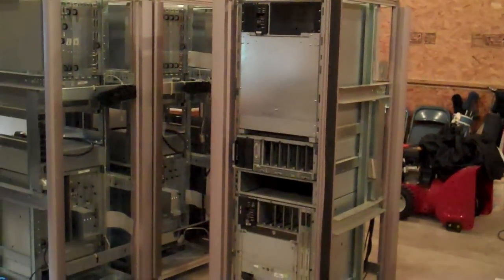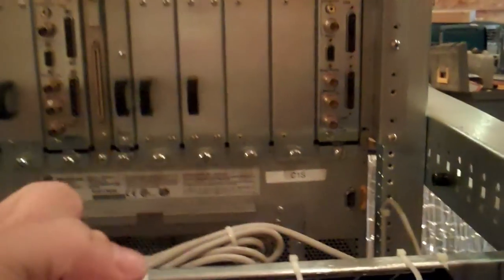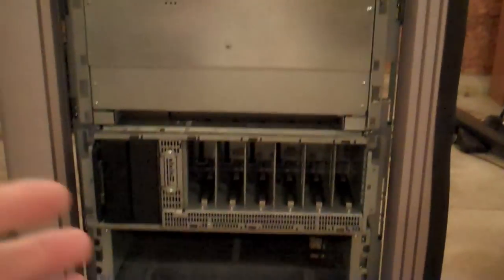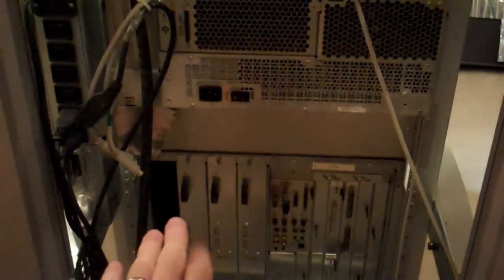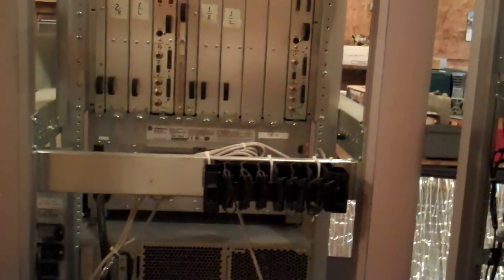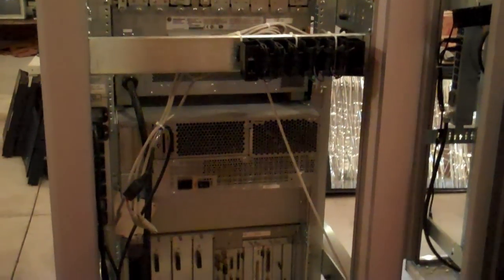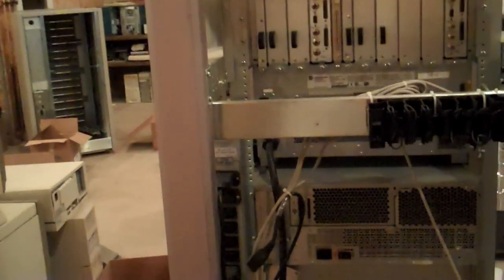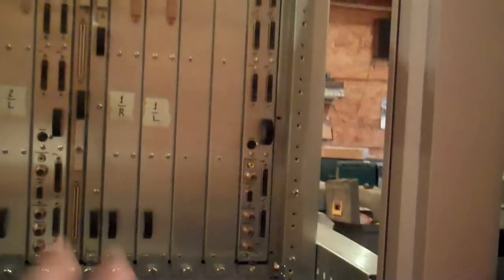Tips on dismantling and reassembling an SGI Onyx2 rack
A rant on tearing down and rebuilding an Onyx2 rack, after having done it now twelve times (well, ok, only twice, but with six racks!)
Quite possibly the most boring geek video ever.